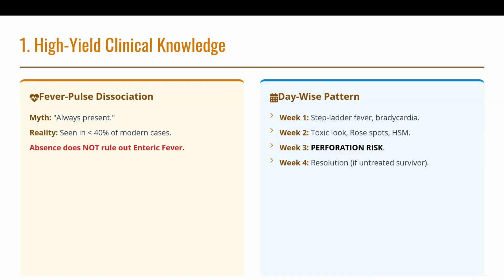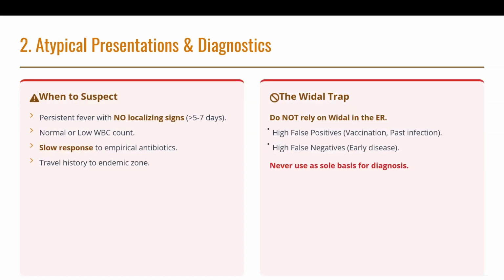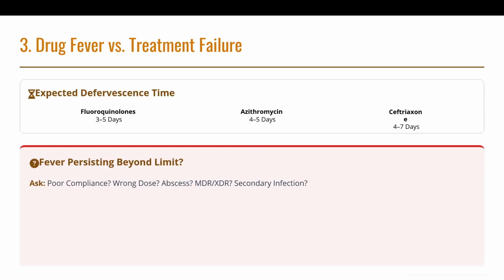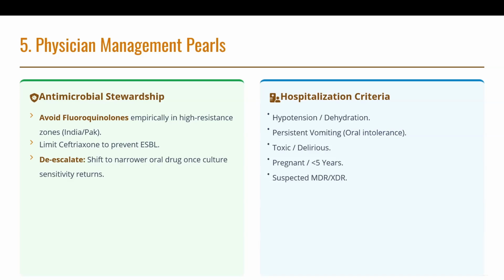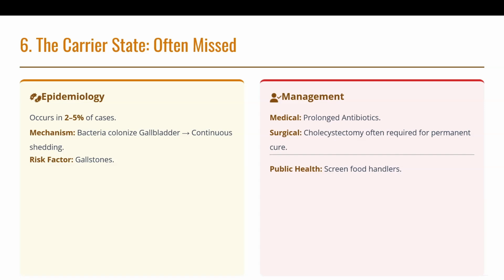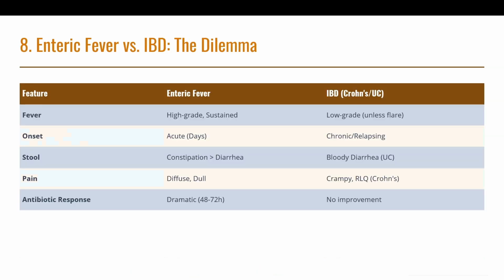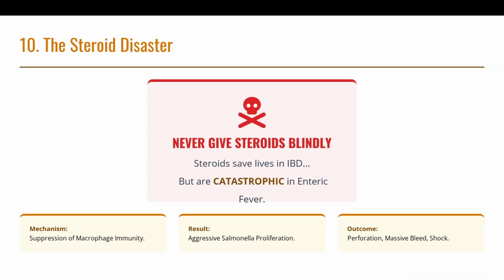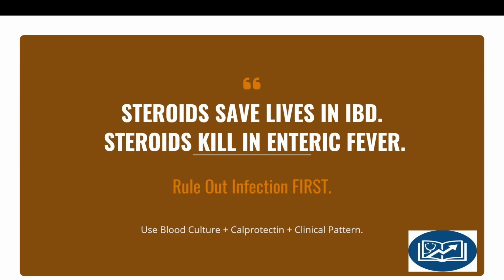Enteric Fever Part 2– MDR Salmonella & Treatment Strategy in 2025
Giving steroids to a patient with "IBD Flare" saves their life. Giving steroids to a patient with Enteric Fever kills them. Can you tell the difference before the perforation happens?
Welcome to Part 2 of our deep dive into Enteric Fever on Medicine Beyond Harrison's. While Part 1 covered the guidelines, Part 2 covers the Clinical Reality—the grey areas where textbooks fail and clinical judgment determines survival.

We tackle the most dangerous mimics and management pitfalls in the ER and Ward:
• The Steroid Trap: Why Enteric Fever mimics Crohn's Disease (Terminal Ileitis) and how a single dose of Methylprednisolone can cause catastrophic intestinal perforation in a typhoid patient.
• Fecal Calprotectin: The "Tie-Breaker" test that helps distinguish Infection ( less than 200) from IBD Flare ( more than 500) when colonoscopy isn't possible.
• The "1-Minute Diagnosis": A rapid bedside algorithm to spot Enteric Fever using just fever pattern, tongue coating, and bradycardia.
• The Widal Deception: Why relying on Widal in the ER is a malpractice trap, and what to use instead.
• Drug Fever vs. Failure: How to know if your patient is failing antibiotics or just taking time to defervesce (3 days vs. 7 days).
• The Carrier State: Diagnosing and managing the "Silent Spreaders" with gallstones.

This video provides the advanced clinical reasoning required to avoid iatrogenic disasters in febrile patients.

📚 REFERENCES & GUIDELINES:
• WHO Guidelines on the Management of Enteric Fever
• ACG Guidelines for Management of Crohn's Disease (Differentiation section)
• "Typhoid Intestinal Perforation" - Global Health Reviews
• Harrison’s Principles of Internal Medicine, 21e